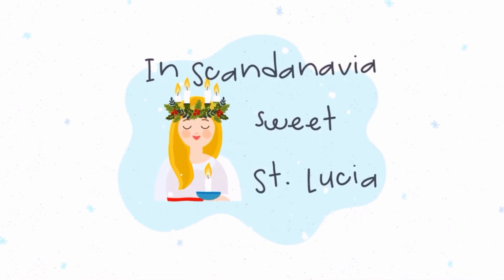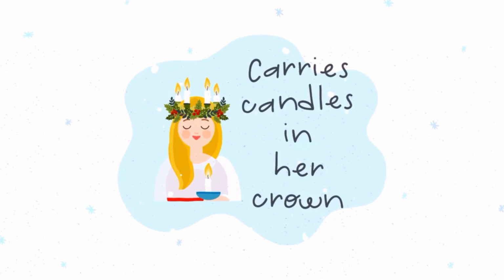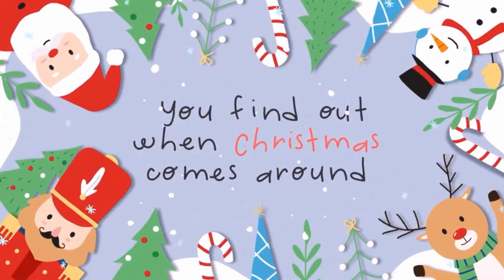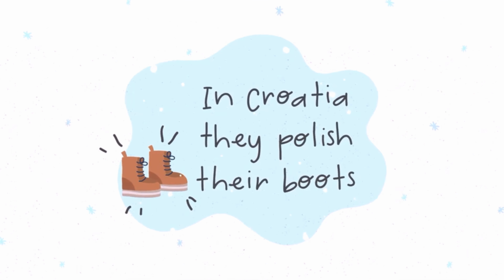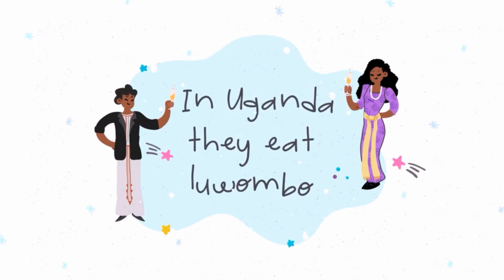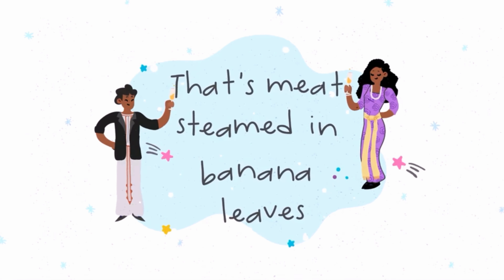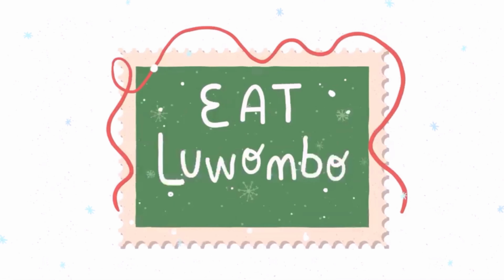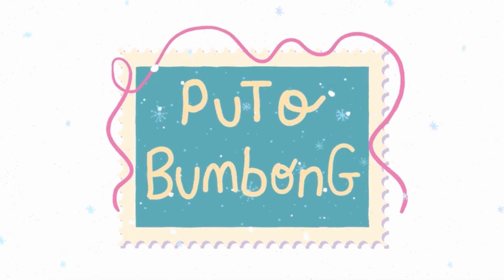Virtual Music Lesson 16: “Christmas 🎄Around the World!”